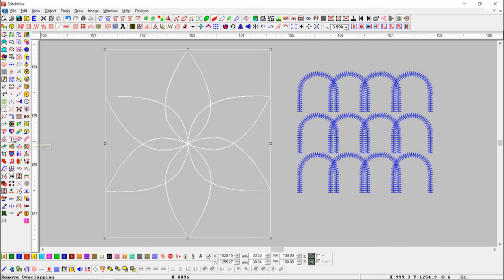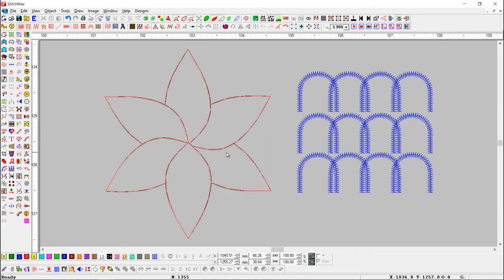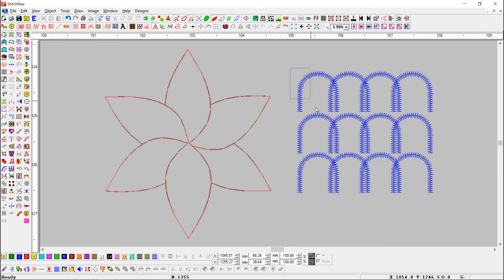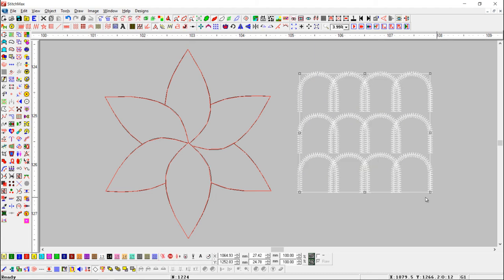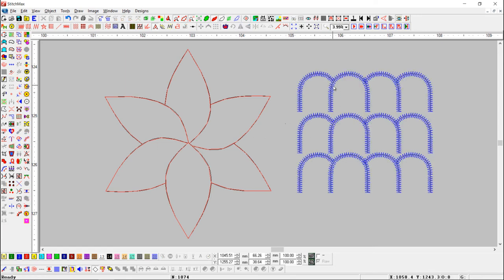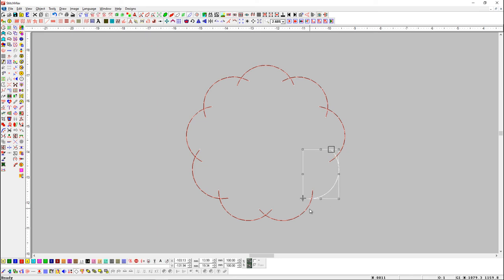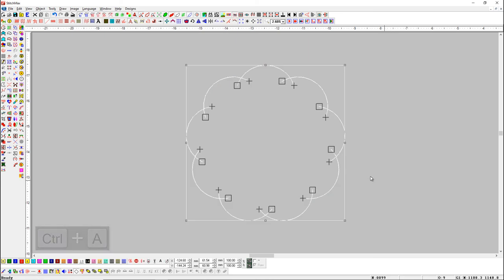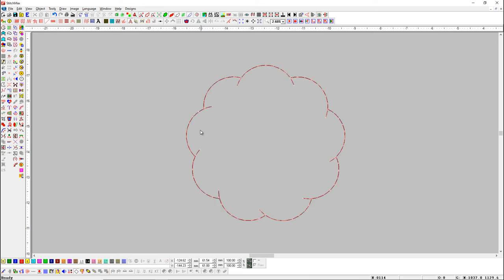How To Remove Overlapping In Stitchmax. (0035)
* Remove Overlapping: This command helps users to remove overlapping boundaries of the objects. This is very useful when adding borders and then removing overlapped areas.